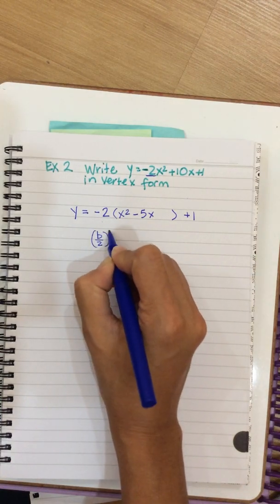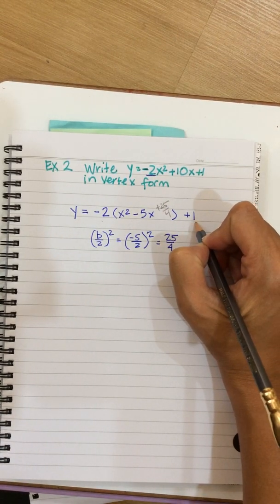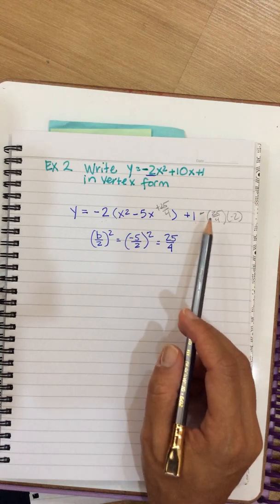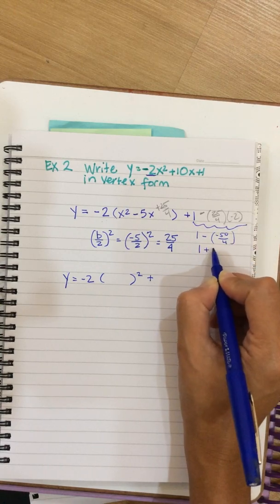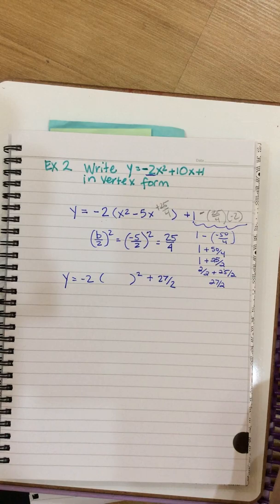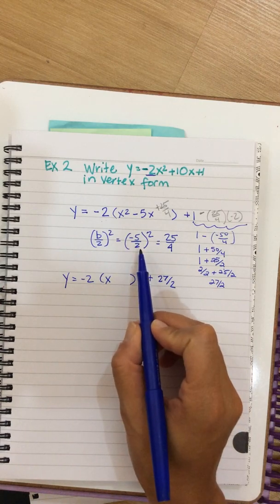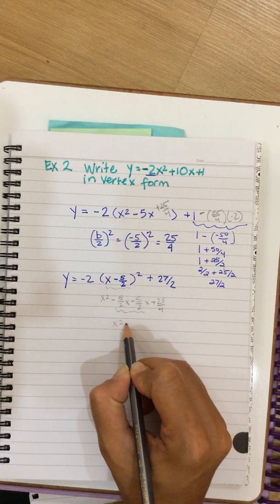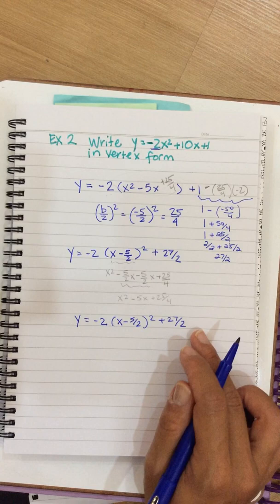Alg II (2.5) Example 2